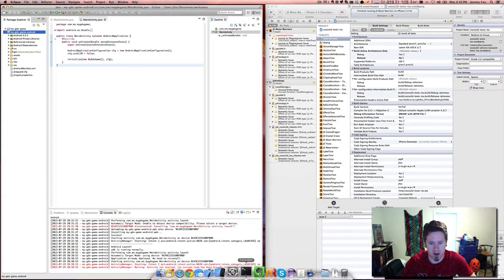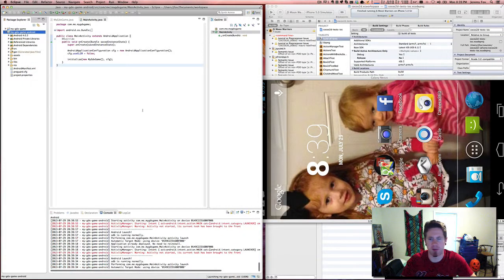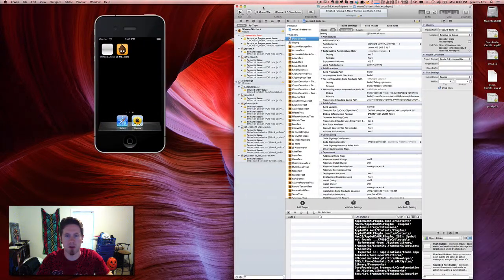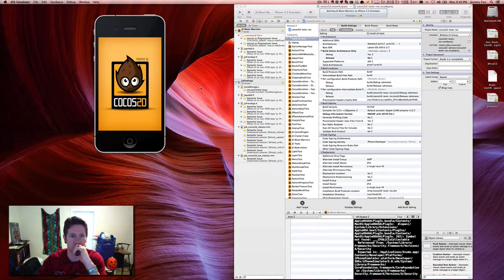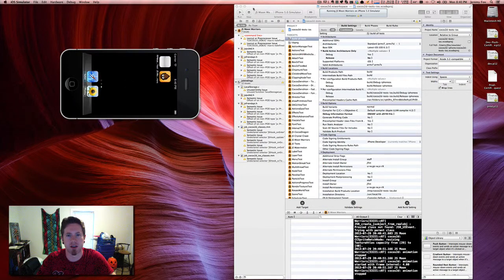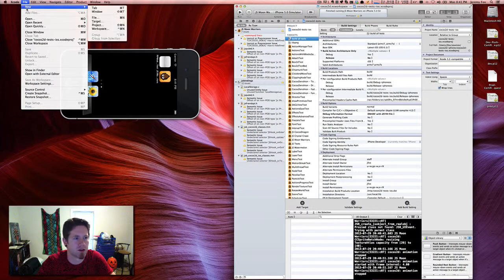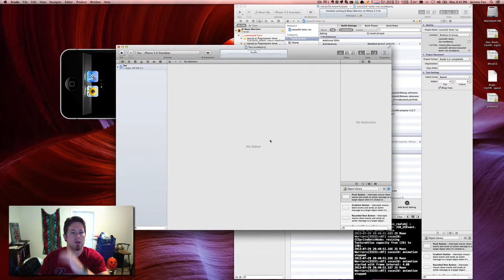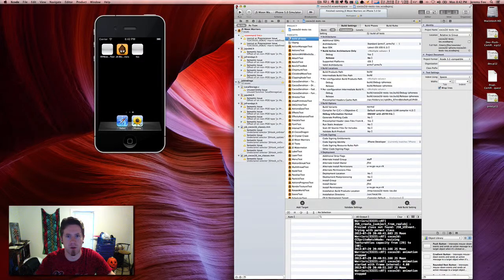PMA7 Mobile Game Library Video